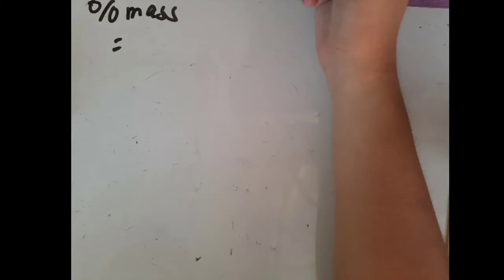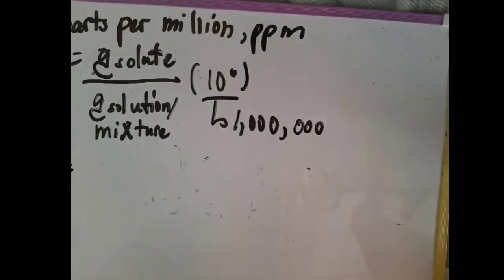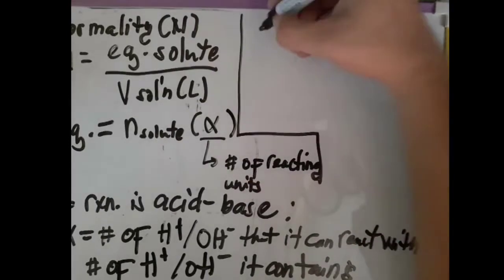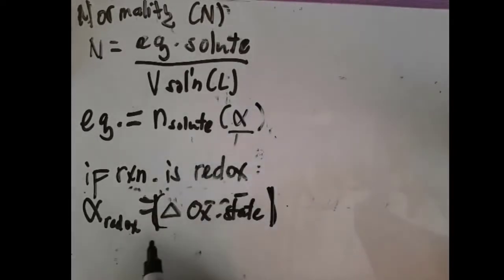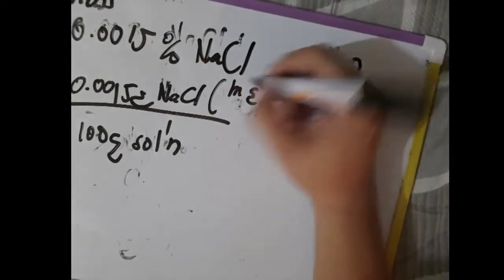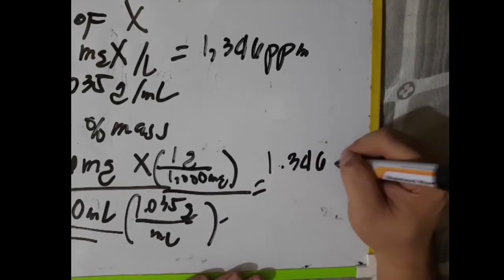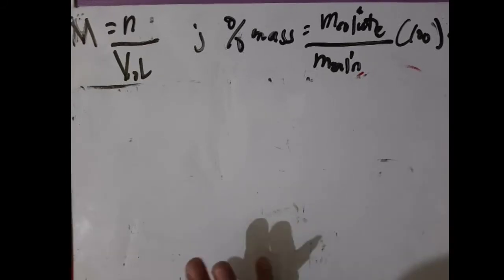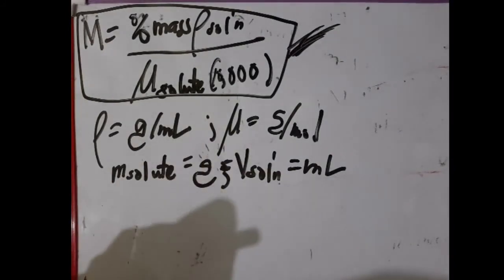Units of Concentration of Solutions